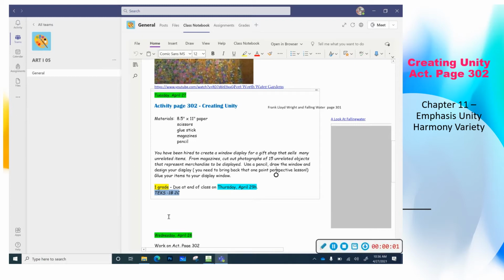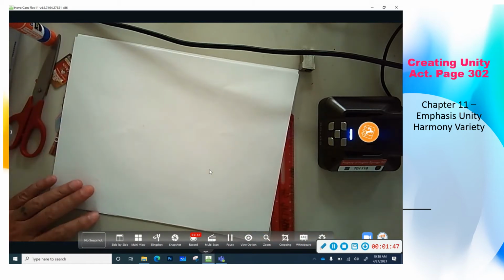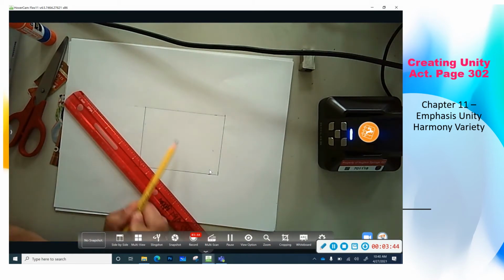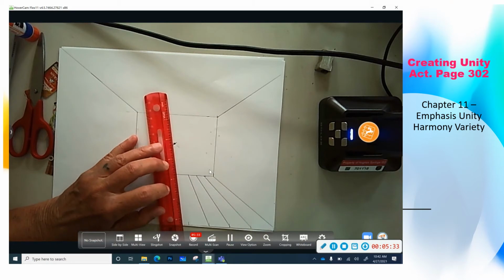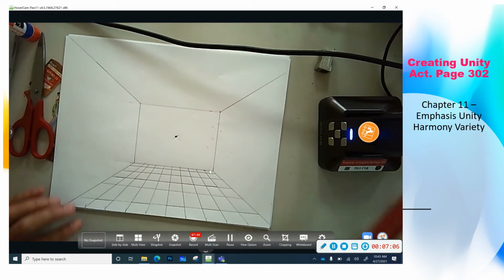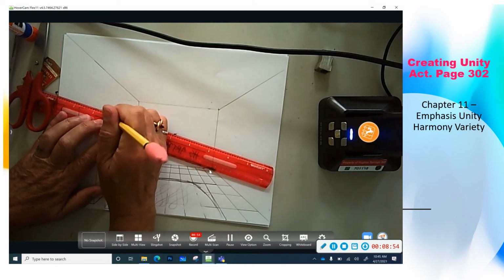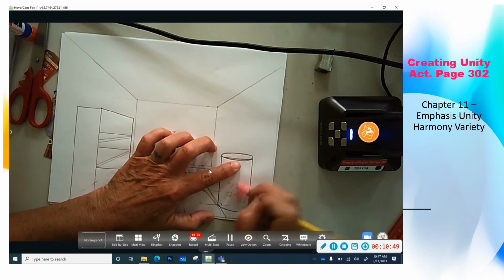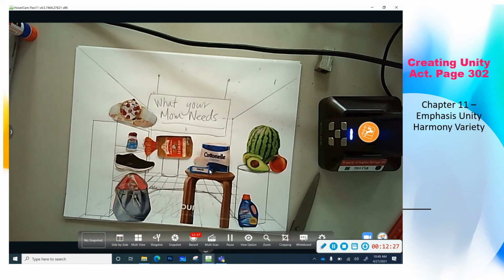Act Page 302 Creating Unity Window Display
Create a window display using simple one point perspective drawing and magazine cutouts.